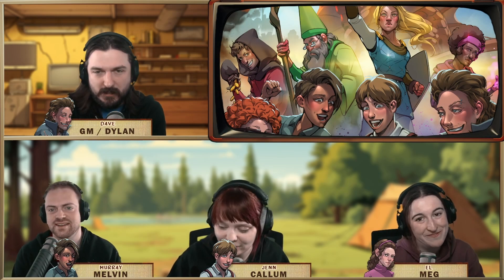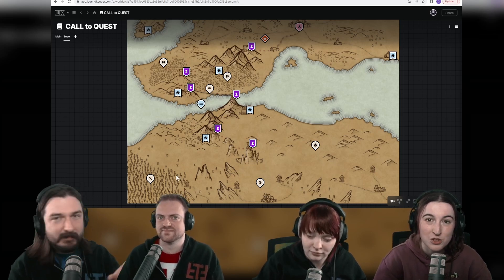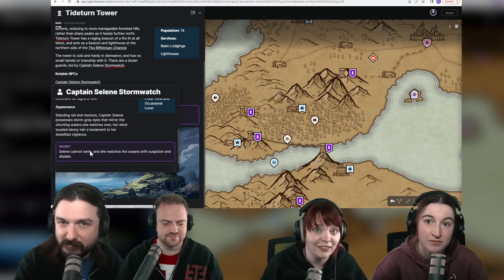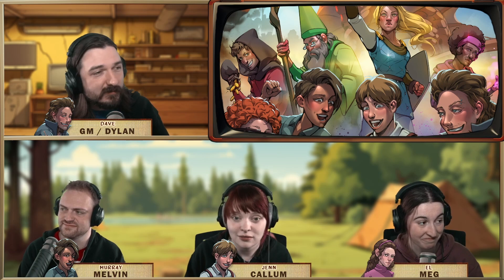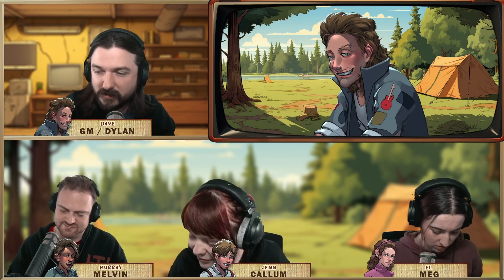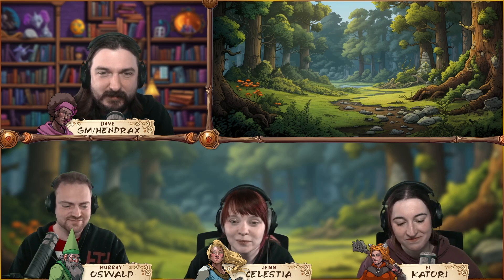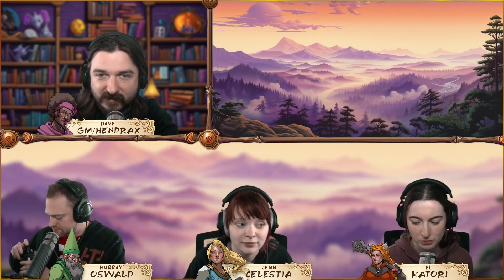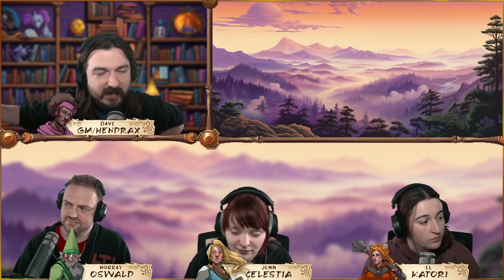"PURPLE HAZE" - CALL to QUEST ep.8 - Classic 80's D&D Inspired Tabletop RPG Adventure!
STREAM SCHEDULE:
Weekly, every Tuesday night 8.30pm Melbourne Time, which is
6:30 am Monday, Eastern Time (ET)
10:30 am Monday, Coordinated Universal Time (UTC)
11:30 am Monday, in United Kingdom